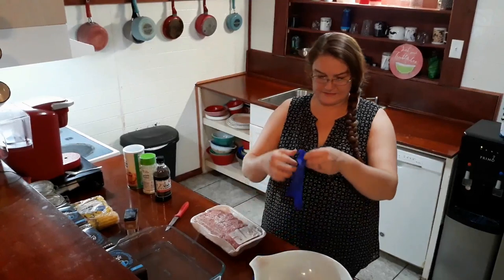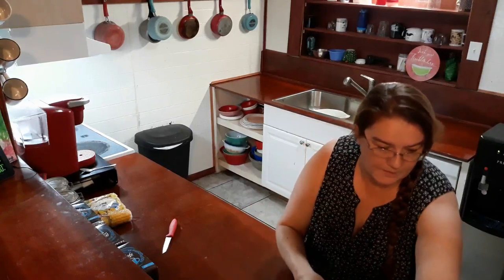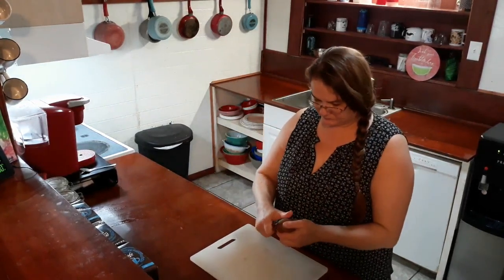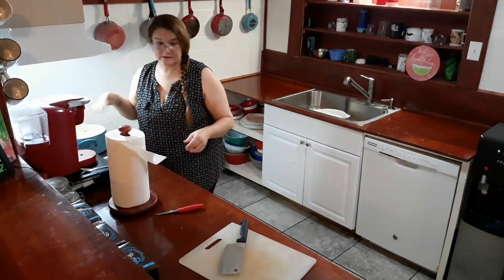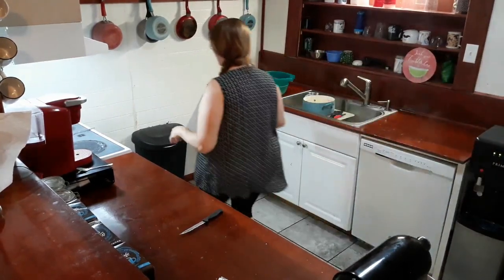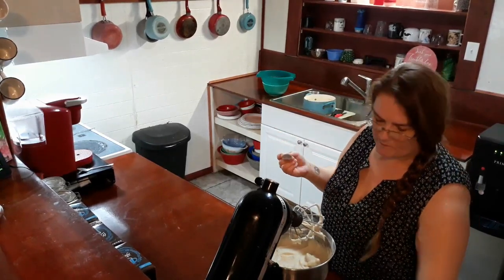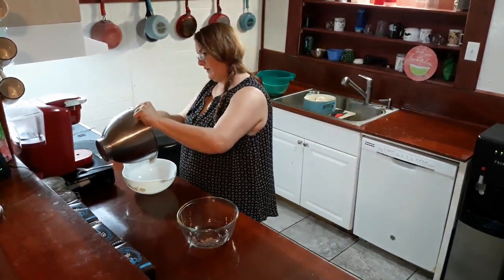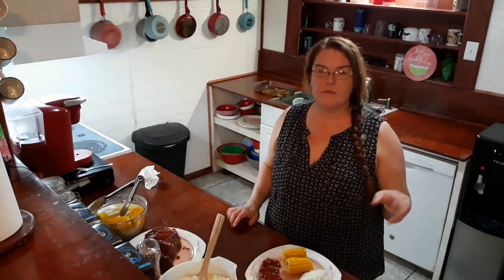MeatLoaf For Dinner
A simple Homemade Meatloaf that is yummy!!!